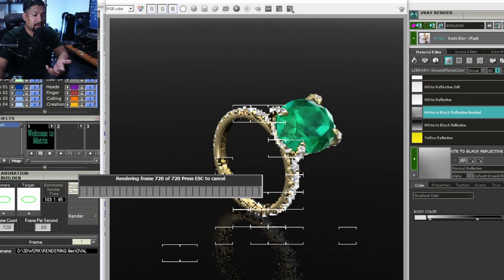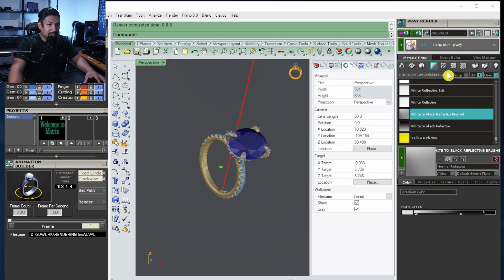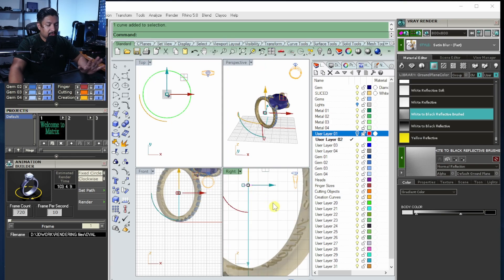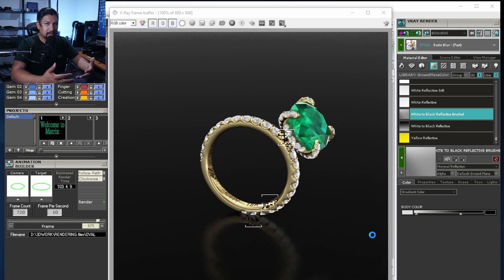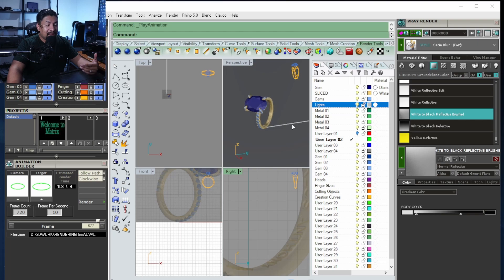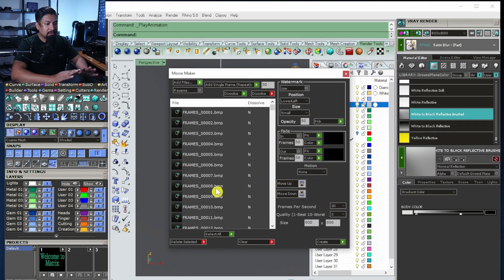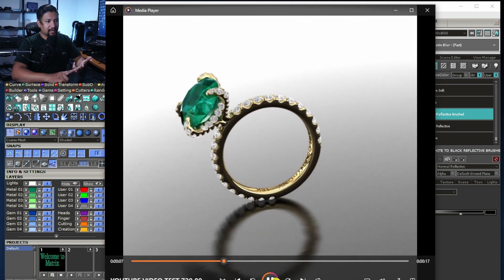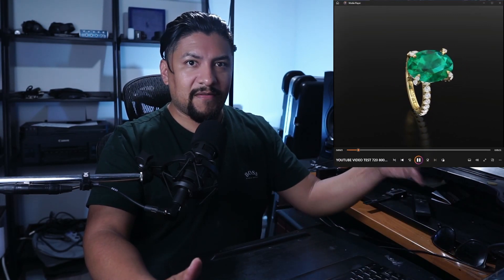Easy Matrix 9 Animation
In this video, I will show you how to create a Video Rendering with Matrix 9
with a few easy-to-follow steps.